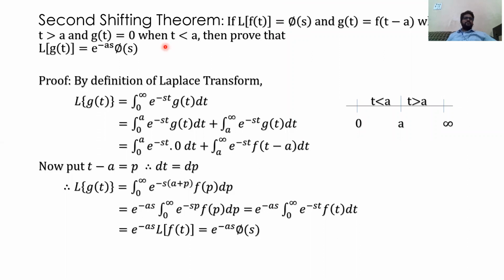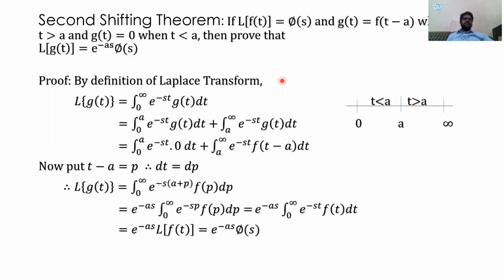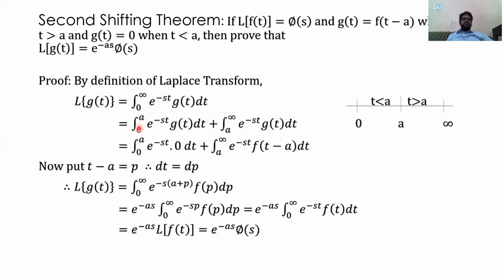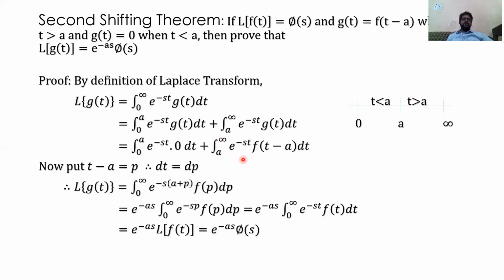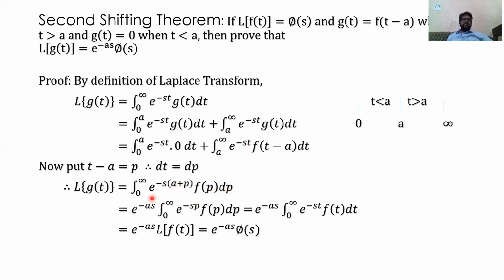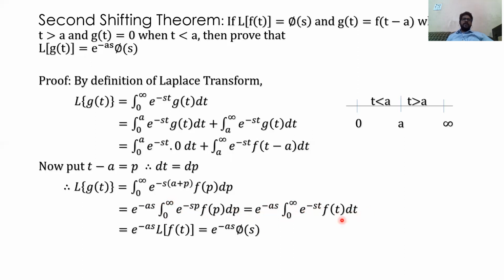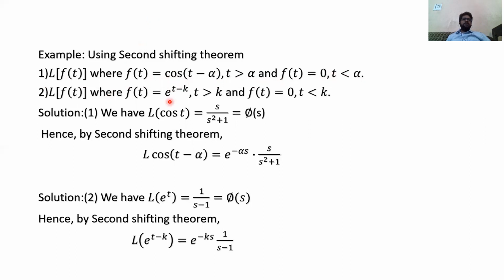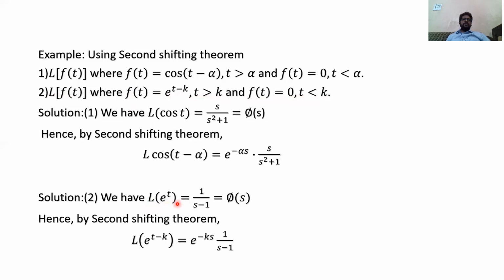Laplace Transform - Second Shifting Theorem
Hello Friends,
In this video, we are going to learn Second Shifting Theorem. I hope you like this video. We will make good video for you, So you can learn the Engineering Mathematics of Sem III.